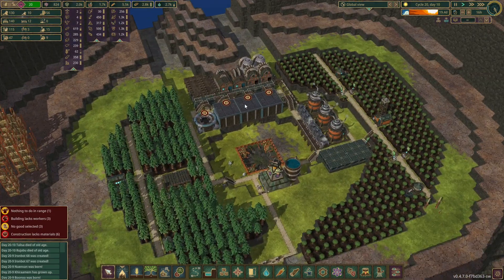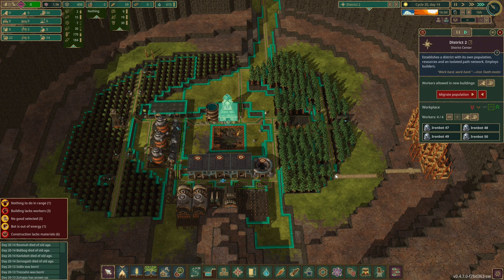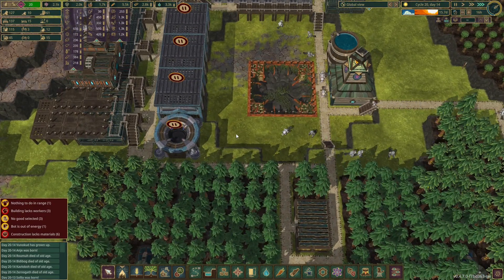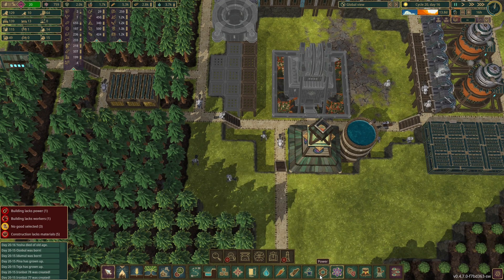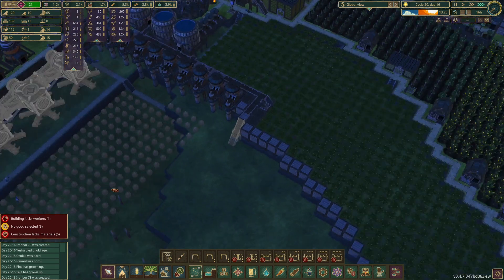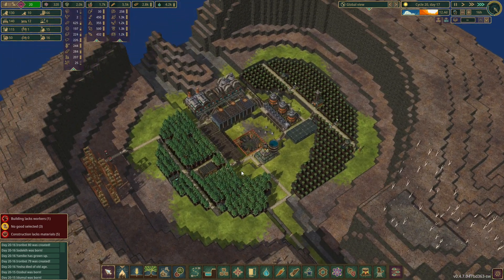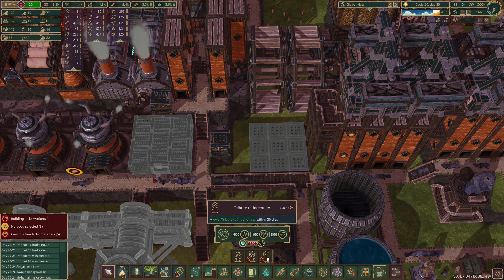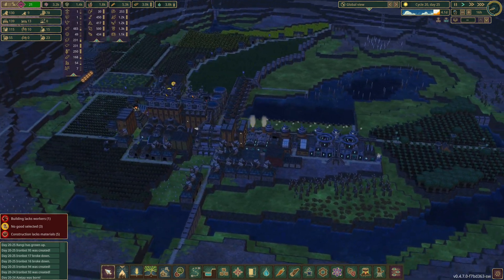Timberborn Update 4 - Digging The Old Fashioned Way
Iron Teeth Hard Mode Time!

Update 4 - now on the experimental branch!

No district limits! Reworked distribution! A new map! A full new food chain for the Iron Teeth! ~80% higher FPS! OH MY.